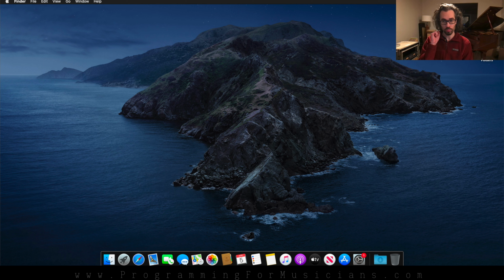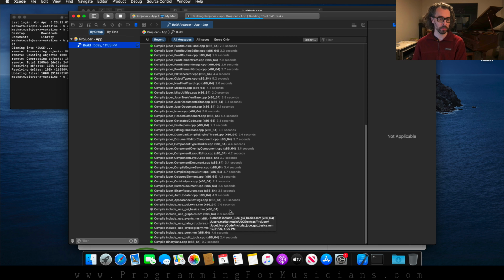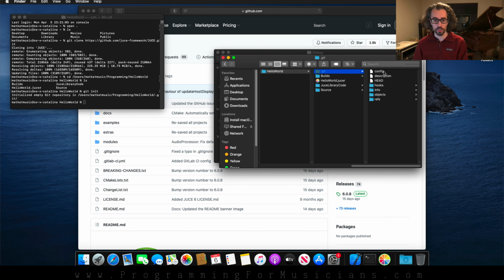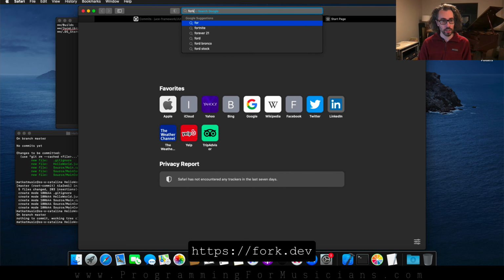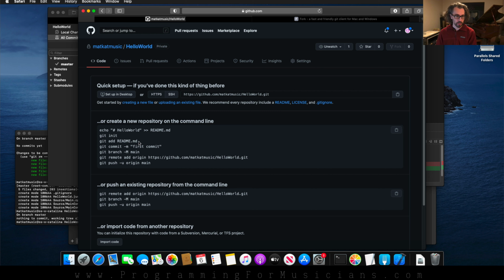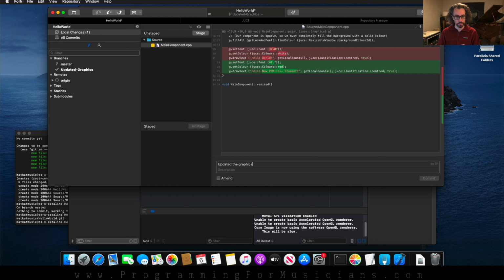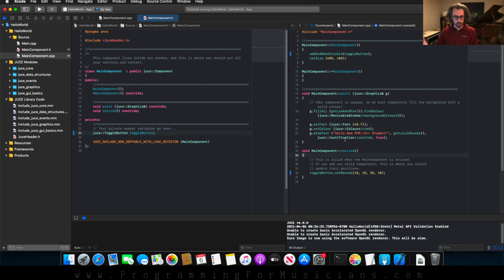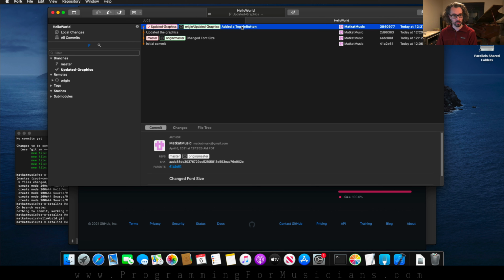PFM Starting From Scratch MacOS 2021